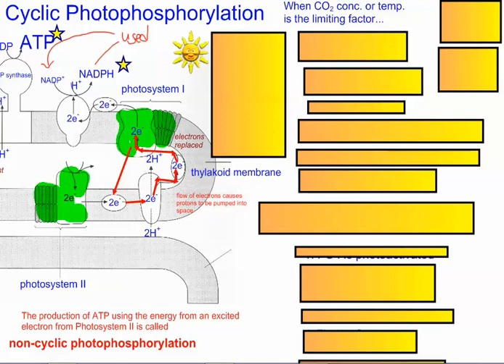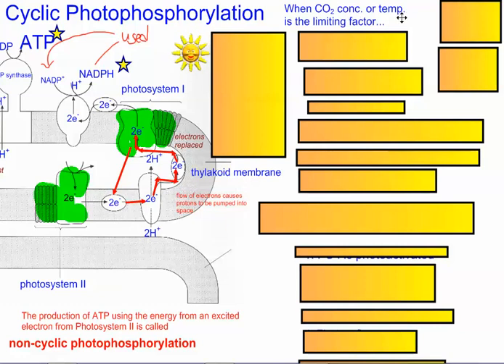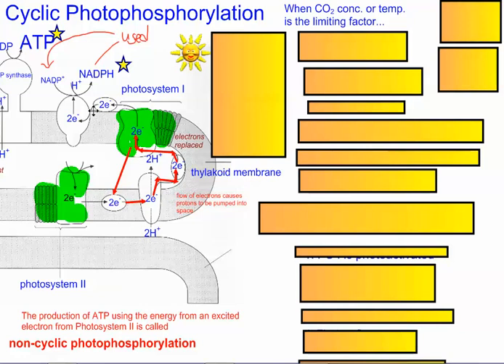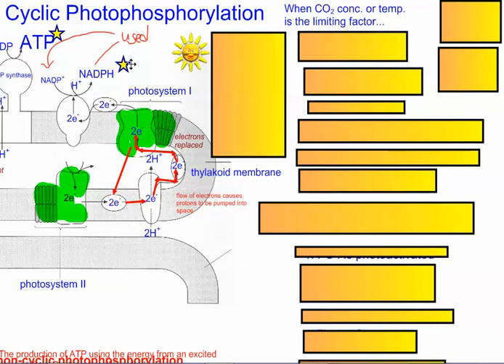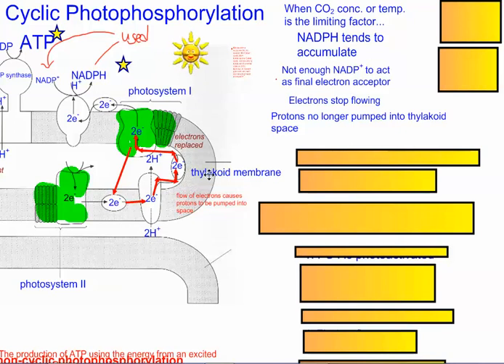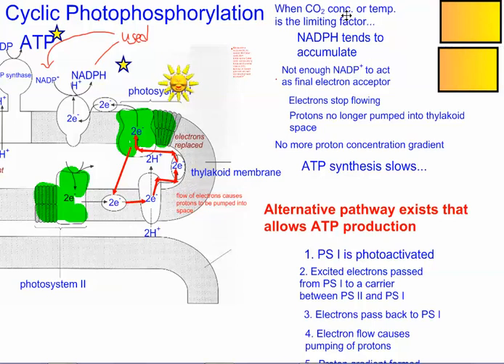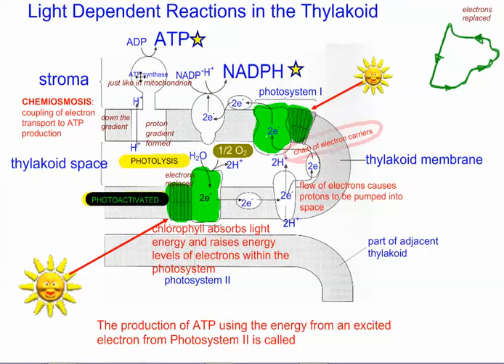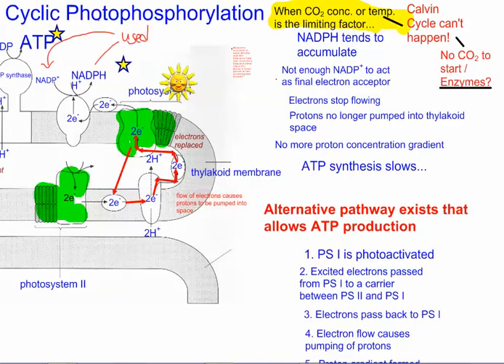Photosynthesis Part 3 Cyclic Photophosphorylation IB Biology